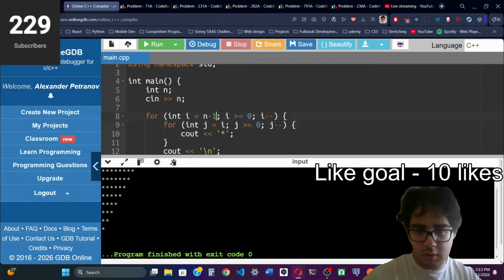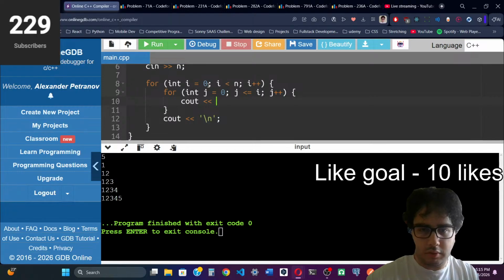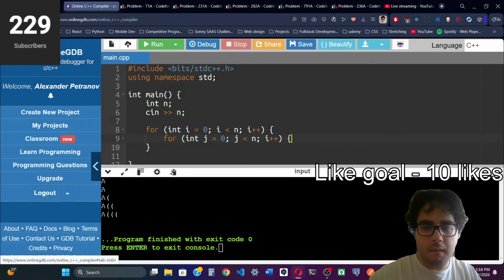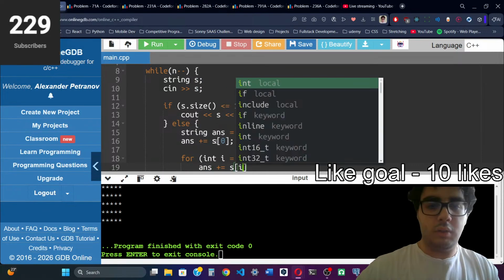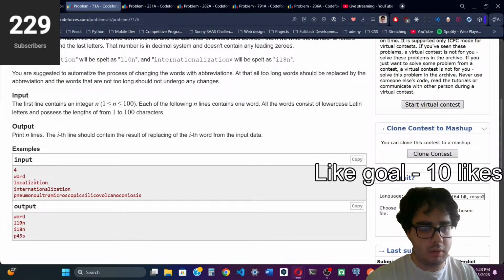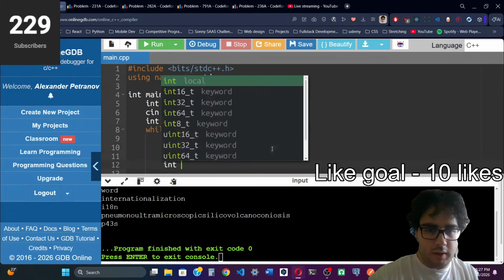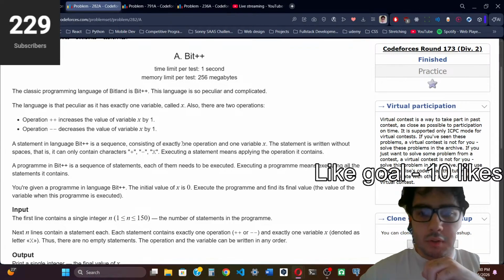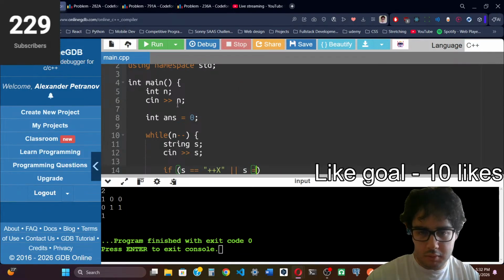DSA Every Day Day 35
Track: "jeonghyeon, KDH & Lack D - Firestarter"